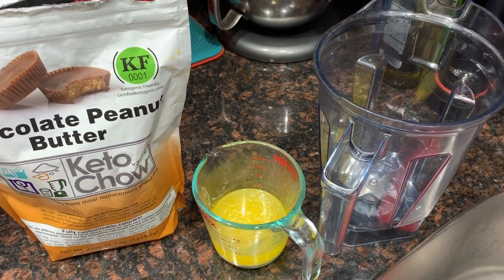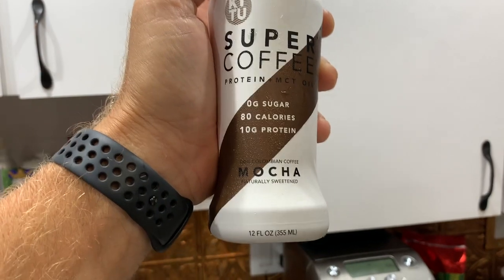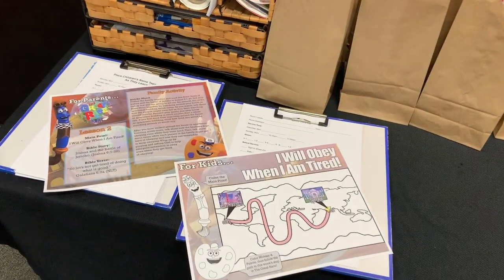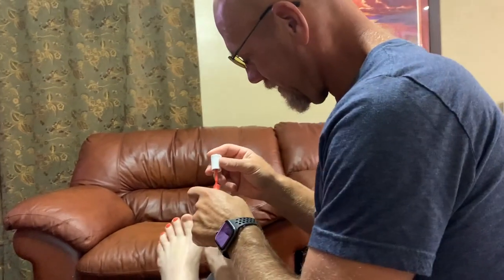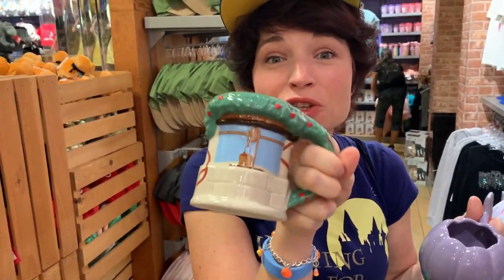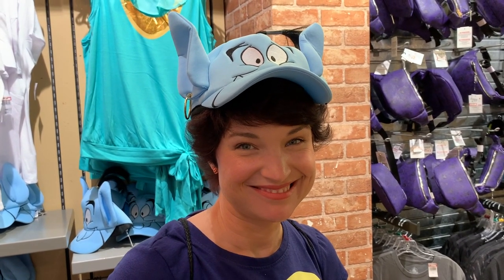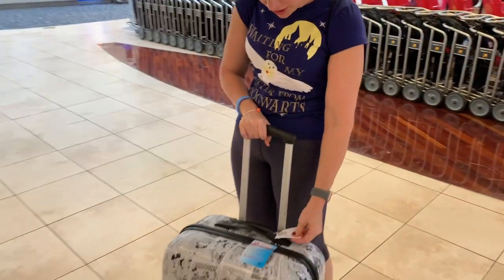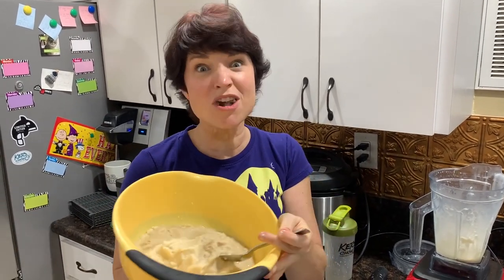You wont believe what Rachel Ate | How to OMAD Keto Chow | What we eat on keto to lose weight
2krazyketos is a participant in the Amazon Services LLC Associates Program, an affiliate advertising program designed to provide a means for sites to earn advertising fees by advertising and linking to amazon.com.